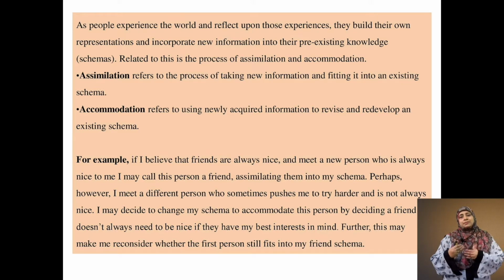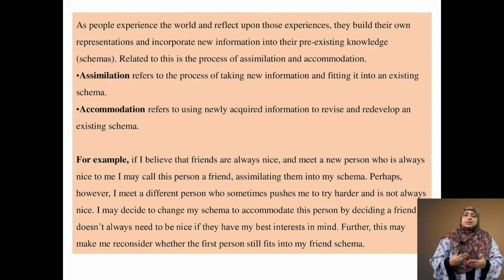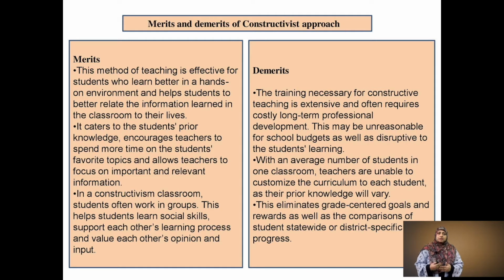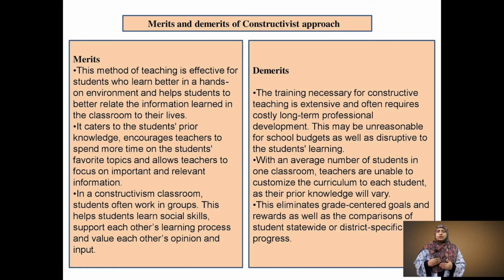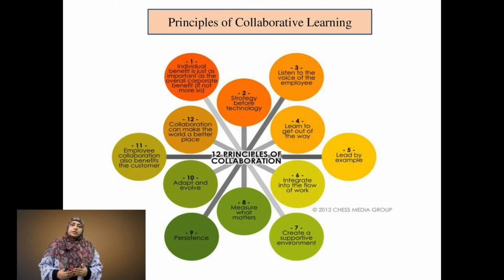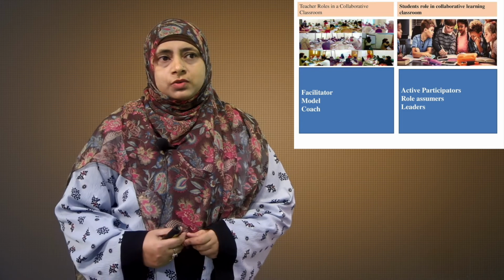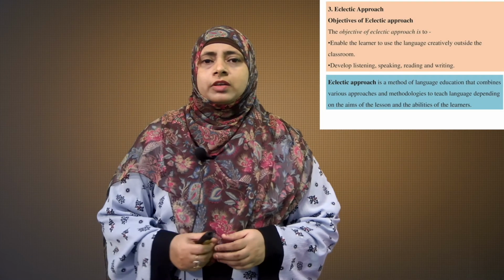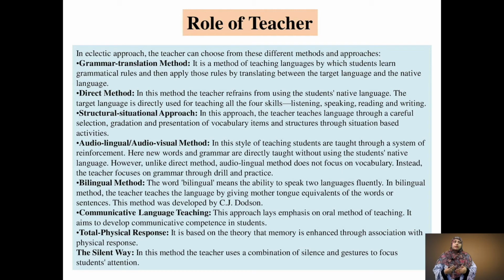Approaches, Methods and Techniques of Teaching English by Raﬁya Sultana